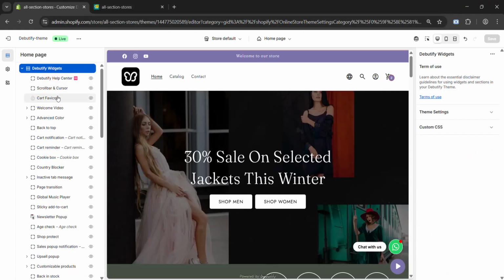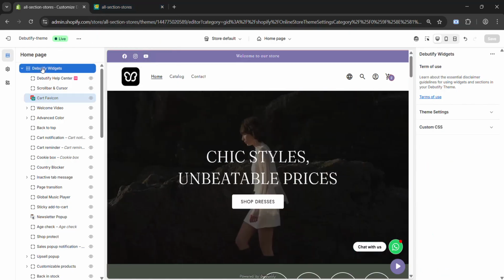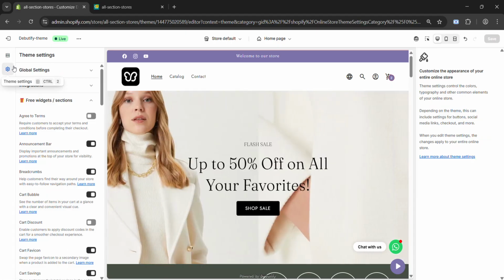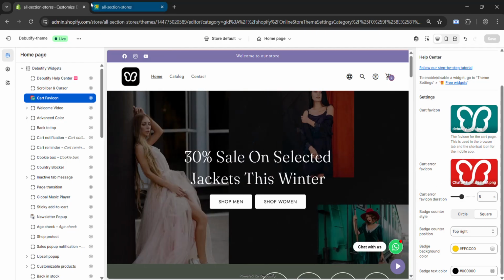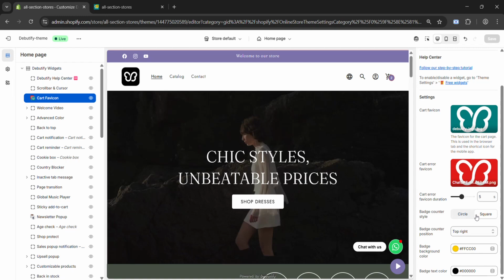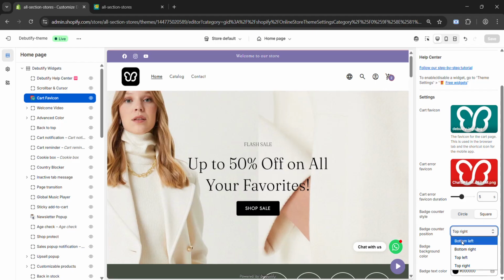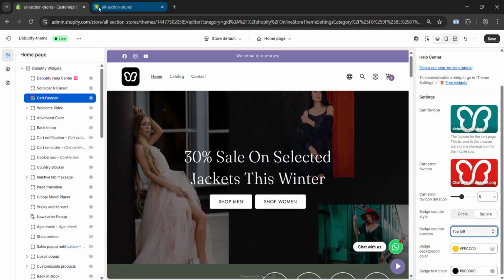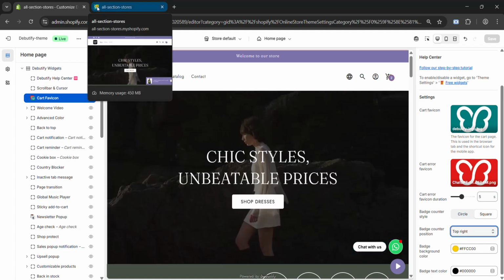Improve Store Branding with Debutify Theme Cart Favicon Widget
🎥 Make your store more recognizable with the Cart Favicon Widget in Debutify Theme 8.8. This feature displays a favicon in the browser tab when customers add items to the cart, enhancing branding and UX.

⭐ In this video, you’ll learn:

 ✔ How to enable the Cart Favicon Widget
 ✔ Customize the favicon icon
 ✔ Best practices for enhancing your store’s branding
 ✔ How small UI details improve customer experience

Tools I recommend:
AI

🔧 AI Tools Featured:
• .Storedomains →